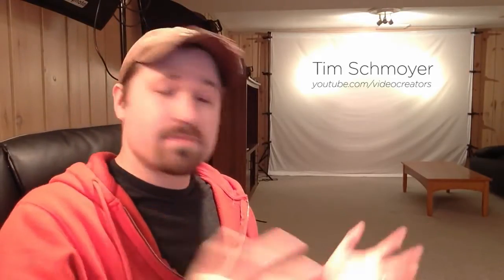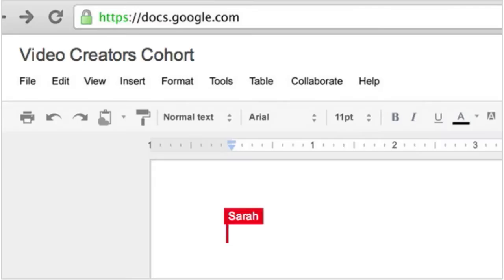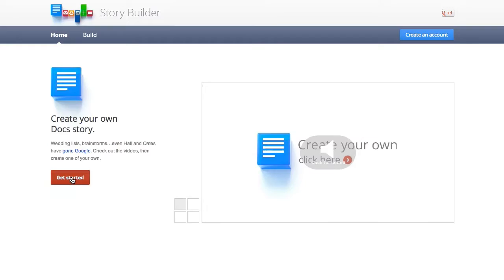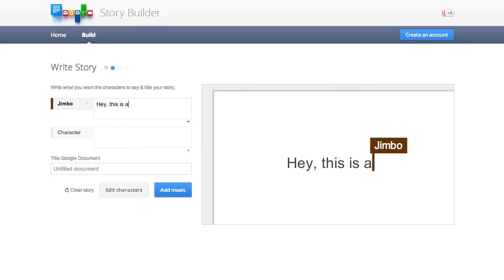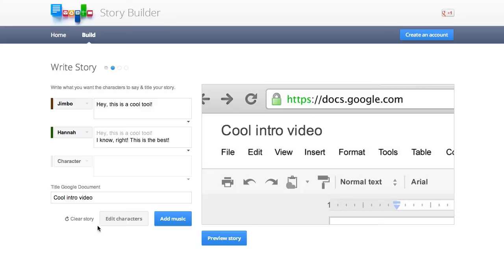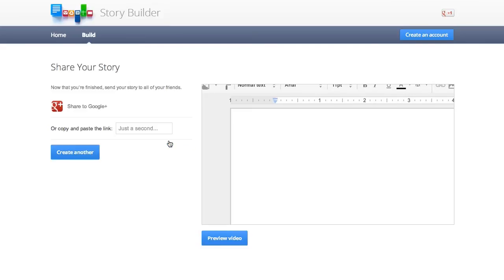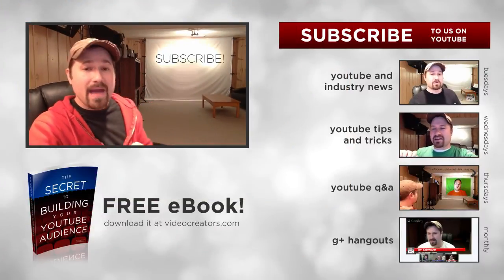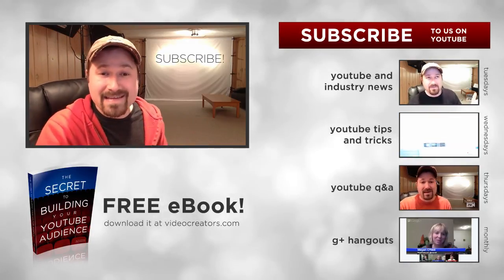How To Use Story Builder to Make Free Videos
Story Builder is a free tool from Google Docs that let's you write a script and instantly have it turn into an animated conversation between several characters, complete with background music and built-in sharability.

I walk you through how to use Story Builder and give you a couple ideas for how you could use this as a part of your future videos.

Story Builder does not create an actual video file that you can download, however, so you'll have to use a screen capture program to save it as a video to your computer. I use iShowU HD Pro for Mac for screen capture.

Sorry I'm not familiar enough with Windows to know what to recommend for PC. Hopefully someone will recommend something in the comments for Windows users.